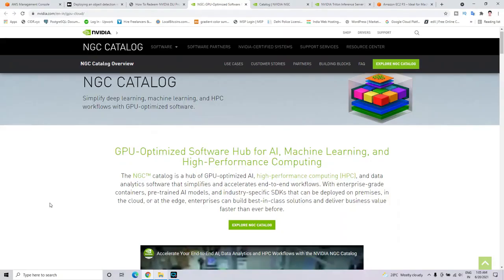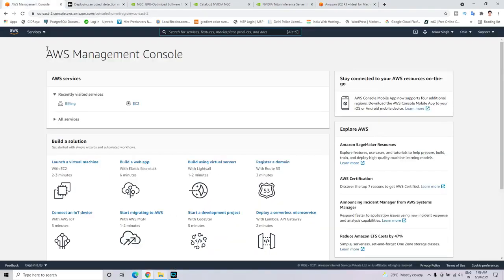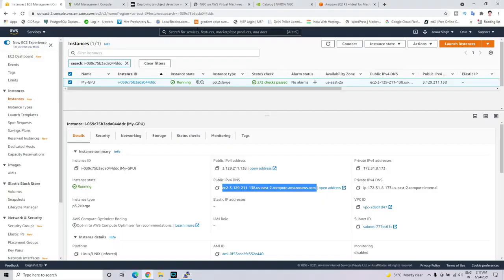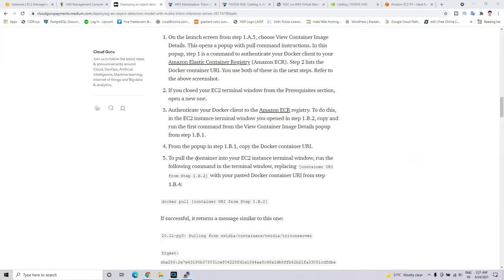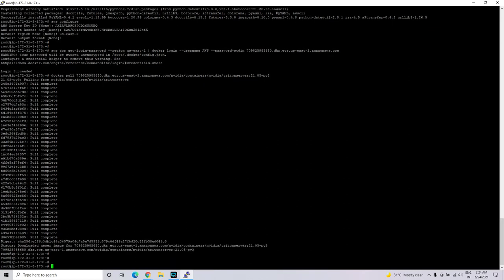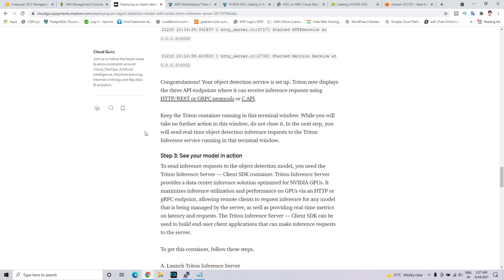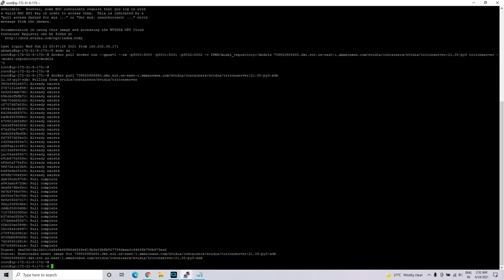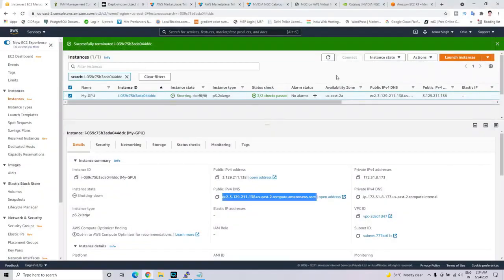Deploying an Object Detection Model with Nvidia Triton Inference Server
This tutorial will show how to deploy Object Detection Model using NVIDIA Inference Server end to end in a few easy steps.

Participate in giveaway contest and win Nvidia DLI credits worth of $50 dollars.
5 lucky winners will be announced after reaching 100K views.

Topics that are covered in this video:
1. Introduction to NVIDIA NGC Catalog
2. NVIDIA NGC collection and its use cases
3. 5 lucky winners will be announced after the video crossing 100K view mark.
4. What is Nvidia Triton Inference Server?
5. System Requirements
6. Docker Installation
7. NGC Setup
8. Nvidia Triton Inference Server Setup
9. Test the Model
10. Thank You Note

NVIDIA Triton™ Inference Server simplifies the deployment of AI models at scale in production. Open-source inference serving software, it lets teams deploy trained AI models from any framework (TensorFlow, NVIDIA® TensorRT®, PyTorch, ONNX Runtime, or custom) from local storage or cloud platform on any GPU- or CPU-based infrastructure (cloud, data center, or edge).

The NGC™ catalog is a hub of GPU-optimized AI, high-performance computing (HPC), and data analytics software that simplifies and accelerates end-to-end workflows. With enterprise-grade containers, pre-trained AI models, and industry-specific SDKs that can be deployed on premises, in the cloud, or at the edge, enterprises can build best-in-class solutions and deliver business value faster than ever before.